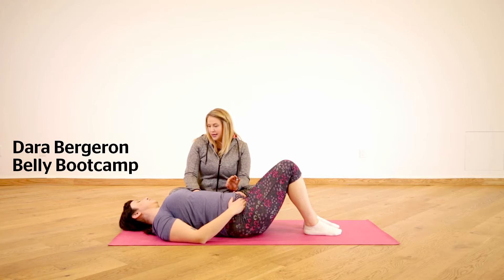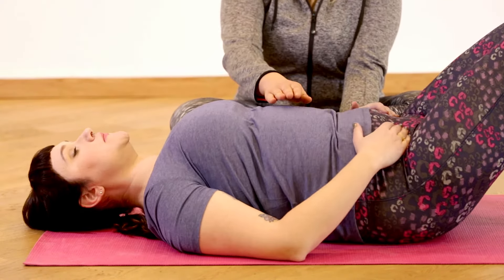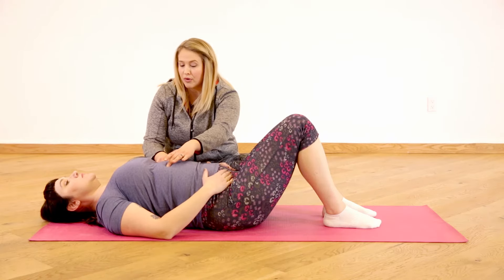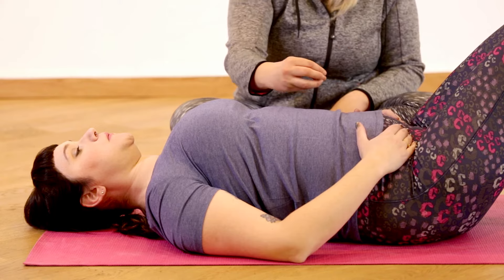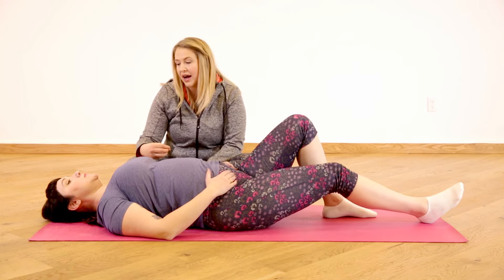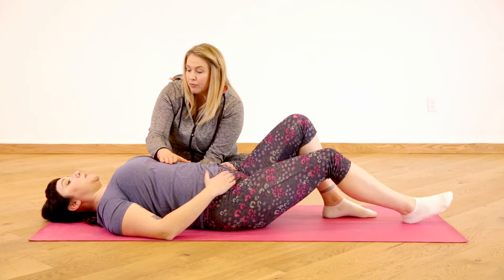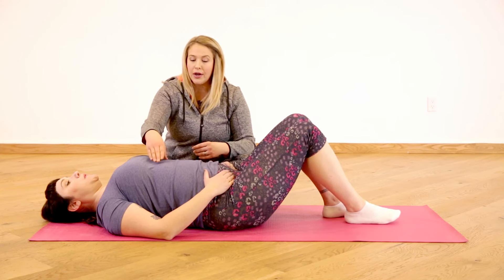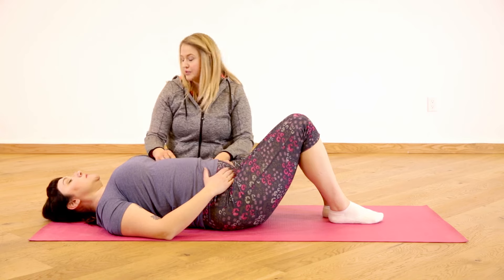Heel slide | Pelvic floor exercise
You had a kid, which means your core and pelvic floor have performed an Olympic-scale feat and deserve special attention. Dara Bergeron, founder of Belly Bootcamp, shows you how to strengthen your core with a heel slide. Start with two to three minutes of diaphragmatic breathing and then do eight to 20 reps of the exercise—only do as many as you can with good form.